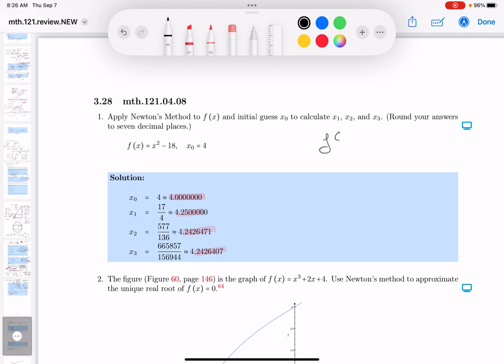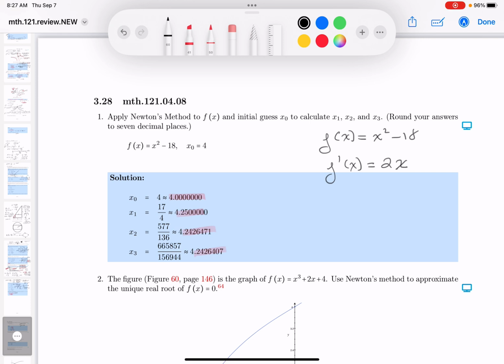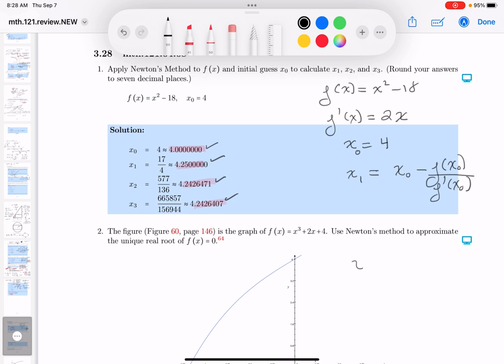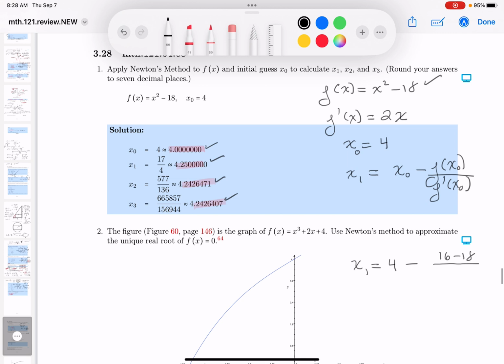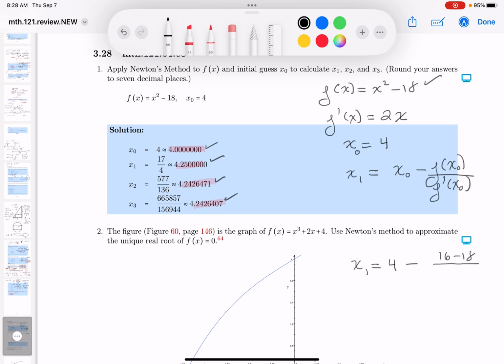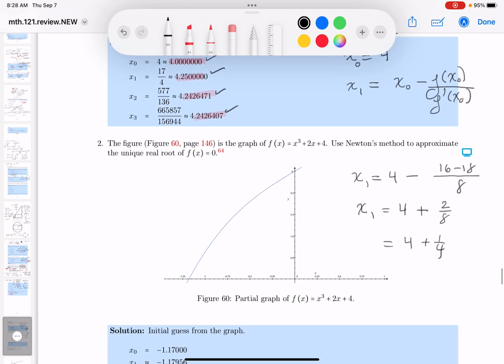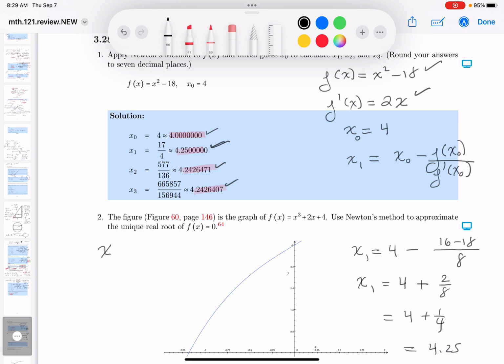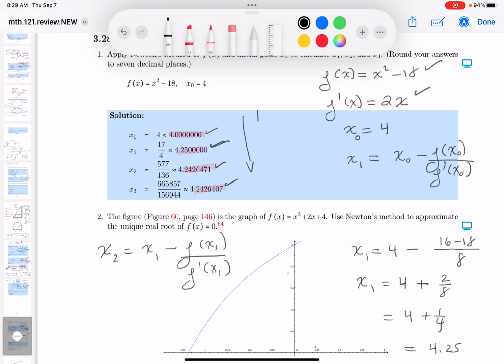mth 121 04 08 01